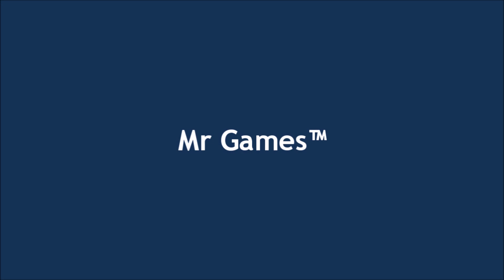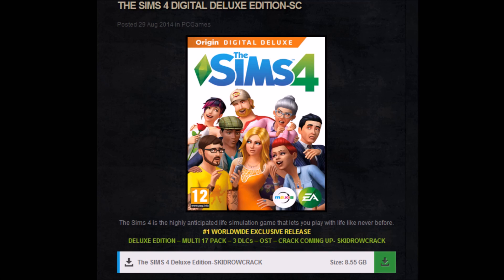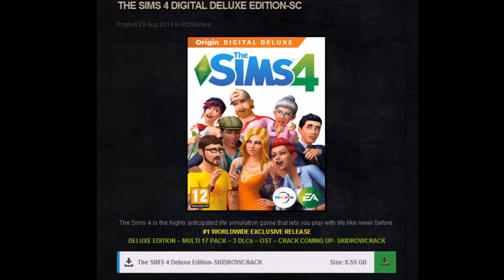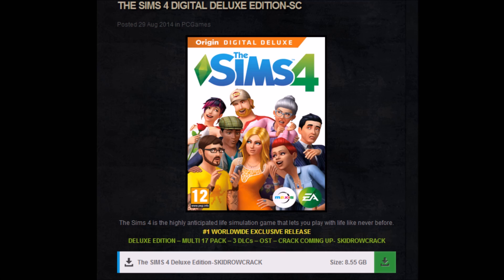The Sims 4 - Free Download Crack